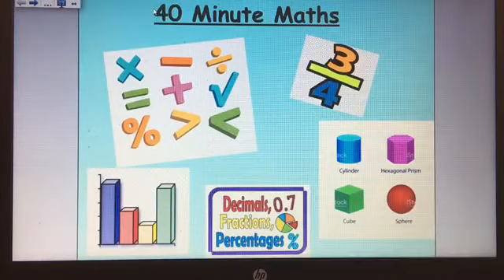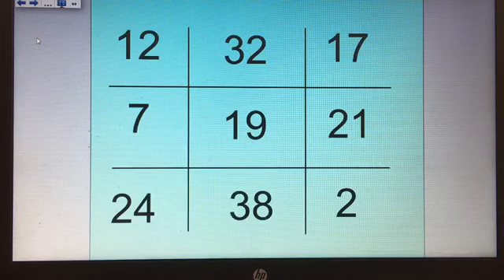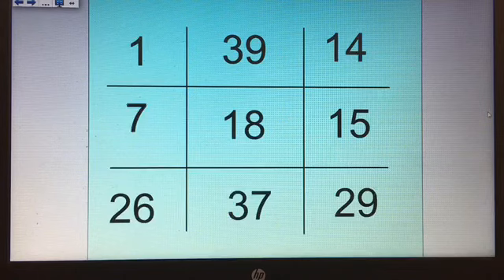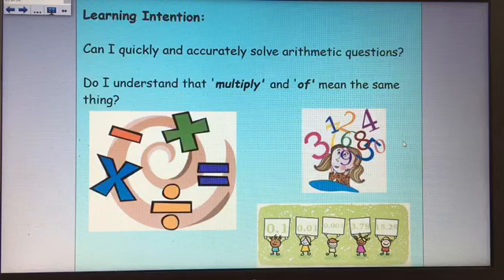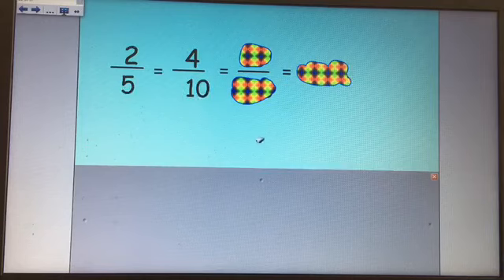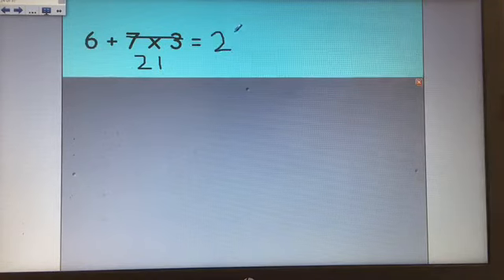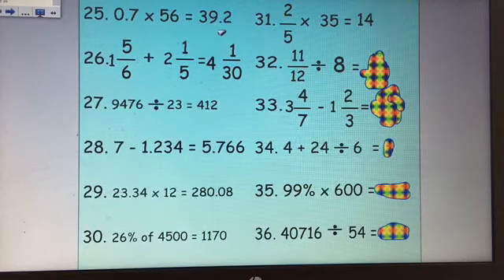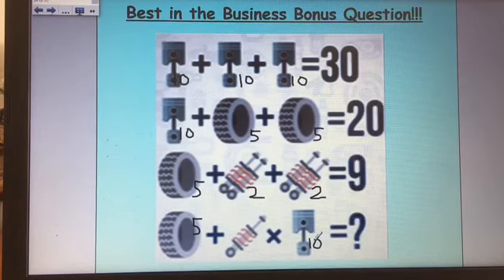40 Minute Maths - Arithmetic Wk 1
This is a lesson on arithmetic aimed at Year 5 - Year 7 pupils. If the children pause at the questions and mark their work after it should take around 40 mins.